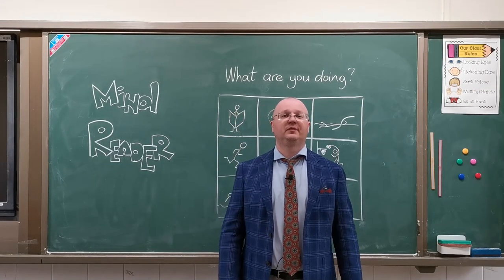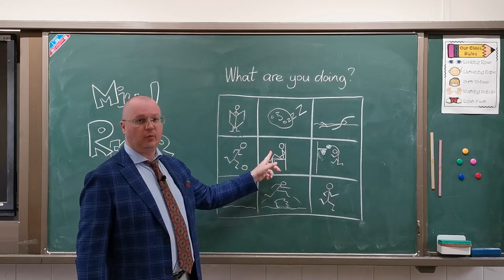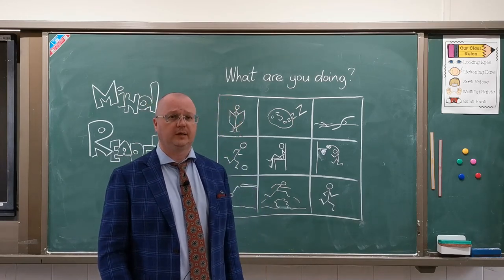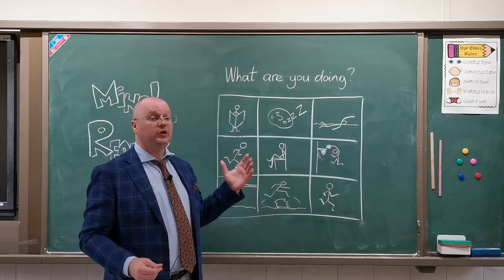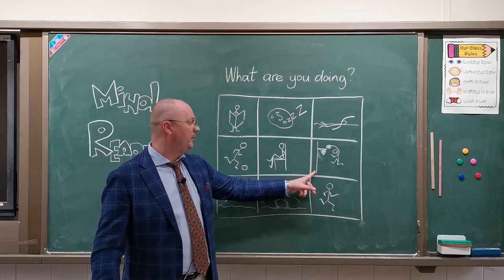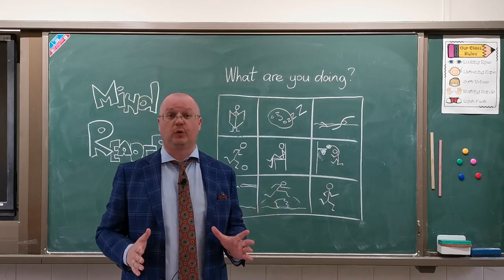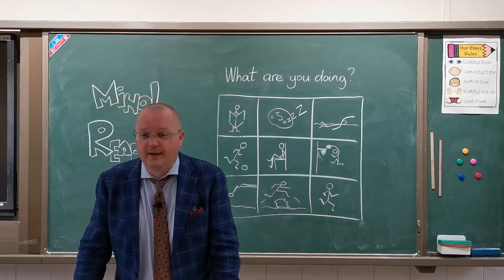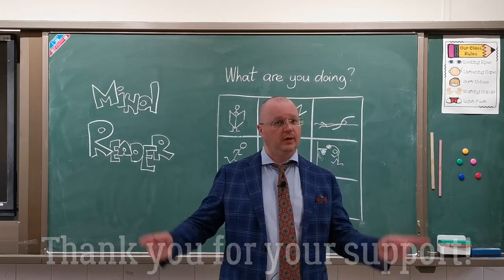Simple ESL Grammar Game: "The Mind Reader"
In this activity, you demonstrate your mind-reading abilities to your students. It is great if you want to reinforce a language and/or grammar point of your choice. It is fun and filled with repetition. All you need is a piece of chalk, a blackboard, and a co-teacher to help you.

Amaze your students with your newly acquired superpower!

Have a lovely day, and happy teaching!!!